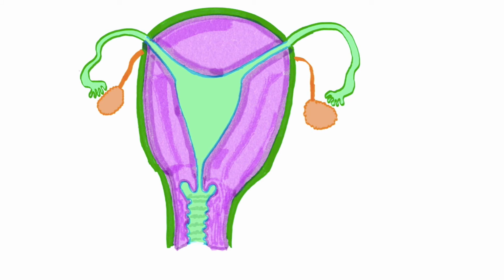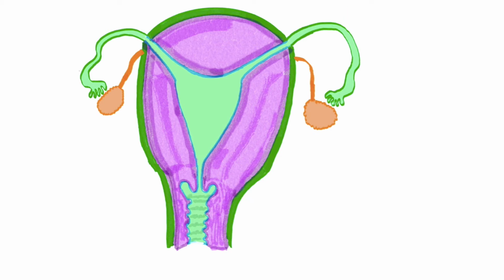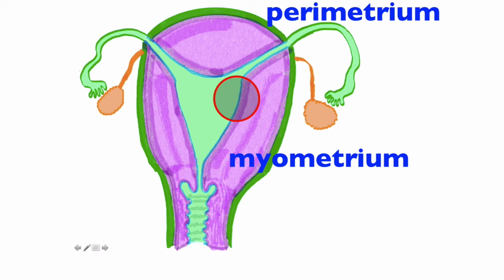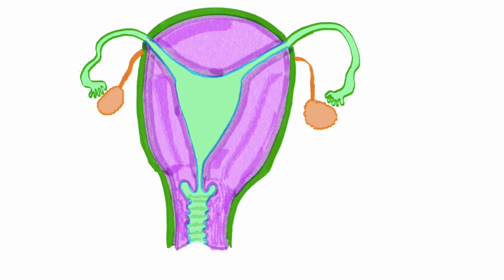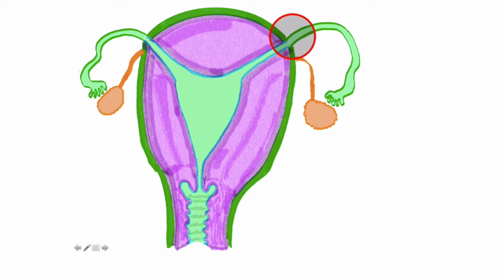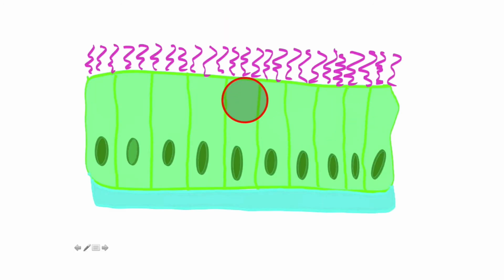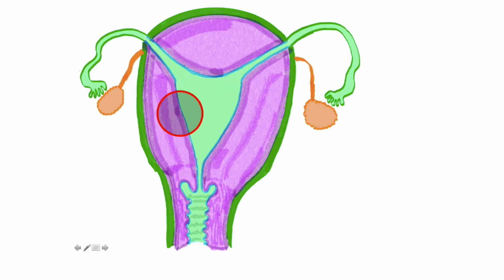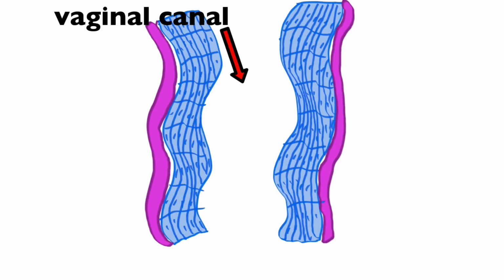Female Repro (Take 2)